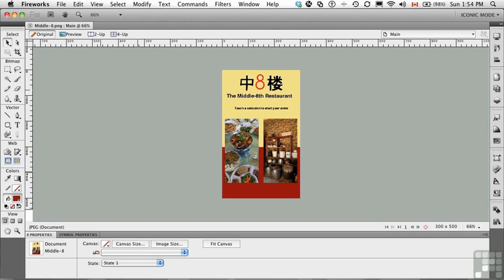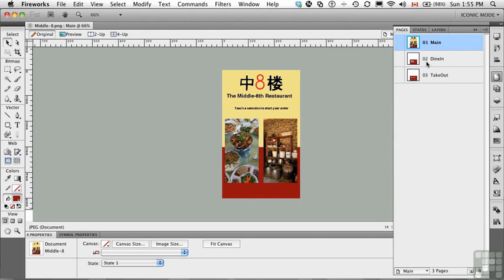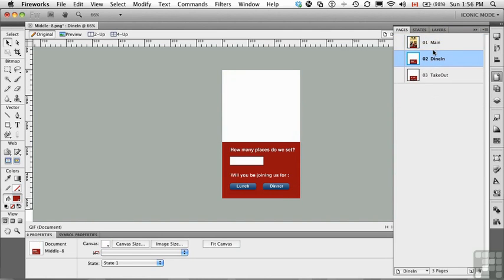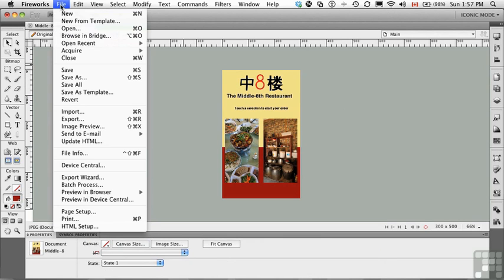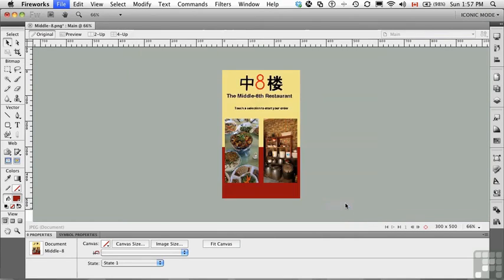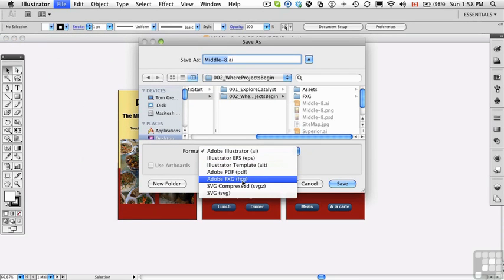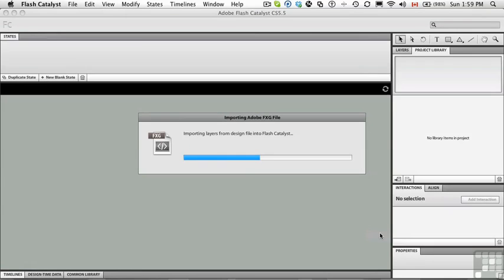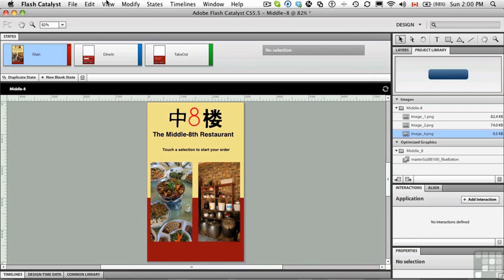Flash CatalystCs -10-